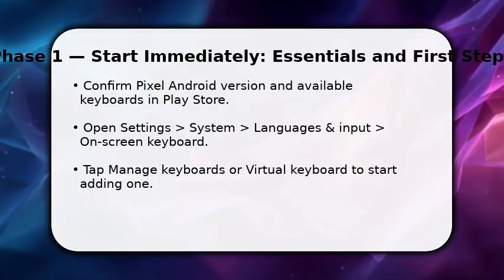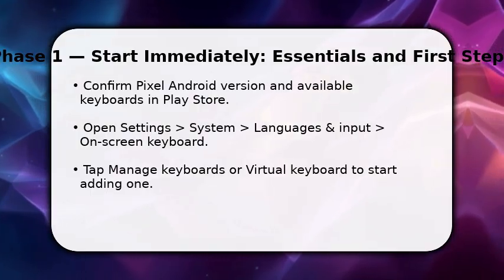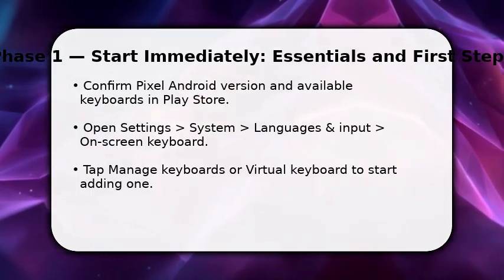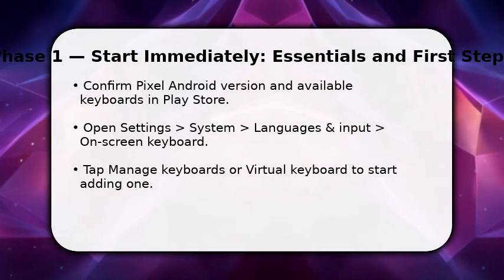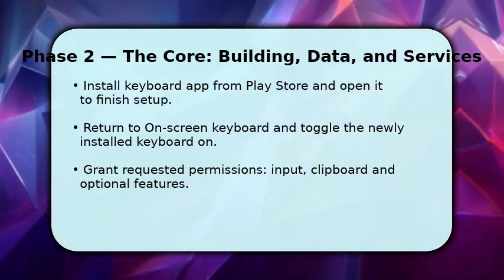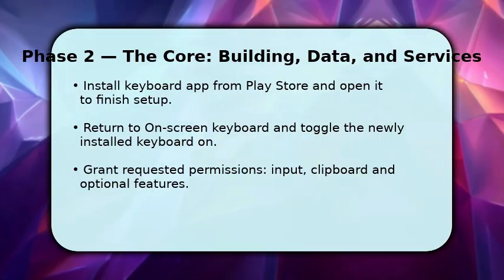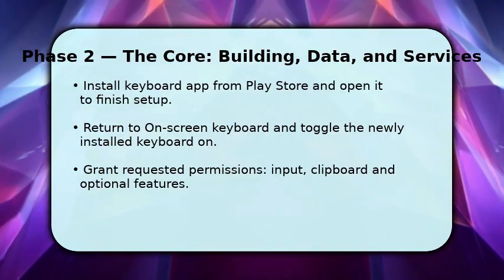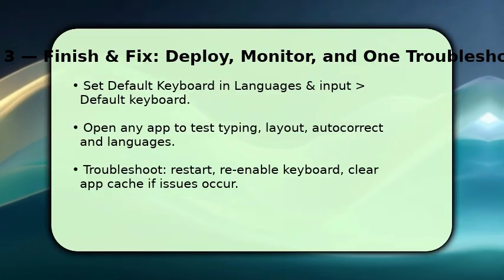How to Change Keyboard on Google Pixel (full Guide)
How to Change Keyboard on Google Pixel (full Guide) | 🔒 Surfshark VPN Deal — Stay private and secure. $1.99/mo + 3 Months Free ▸

Learn the step-by extricate and replace your keyboard on a Google Pixel smartphone with our comprehensive guide. From preparation to installation, discover tips for ensuring compatibility and functionality.

change keyboard google pixel, replacing keyboards android phone, google pixel accessory change, how to remove smartphone keyboard, install new keyboard Google Pixel, keyboard compatibility for Android devices